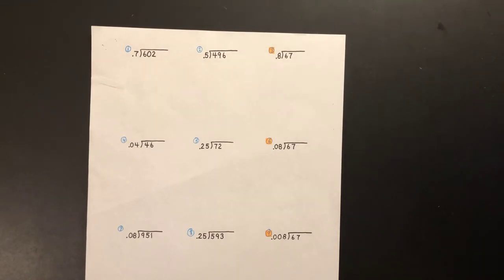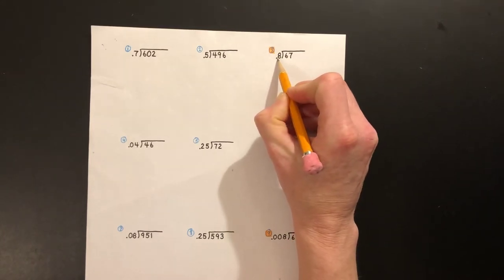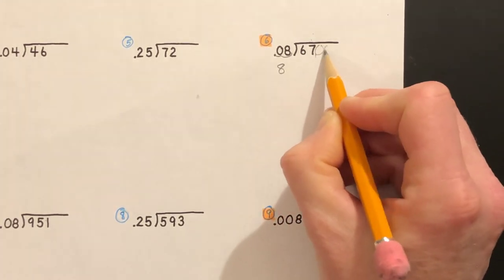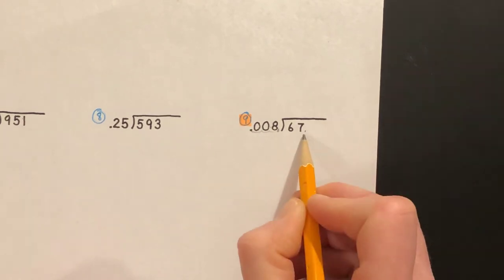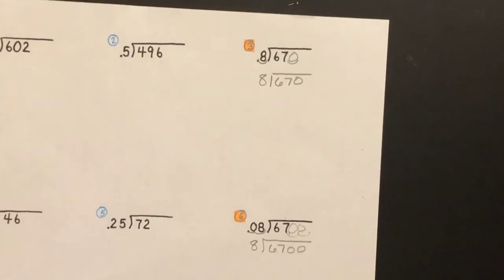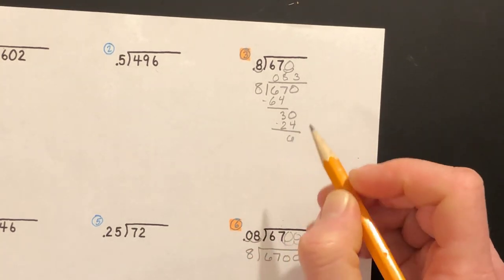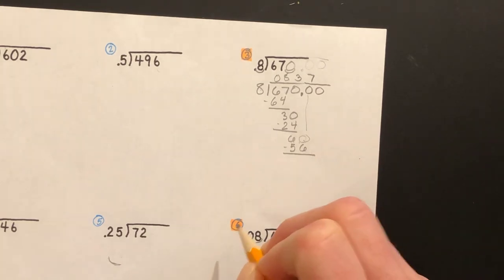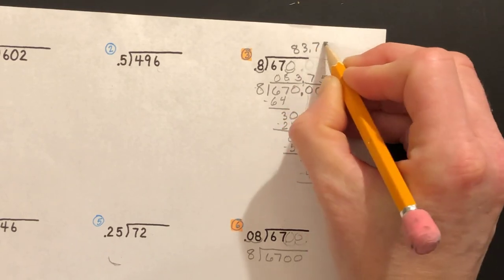DAY6: KeyTo Decimal Div. p.19